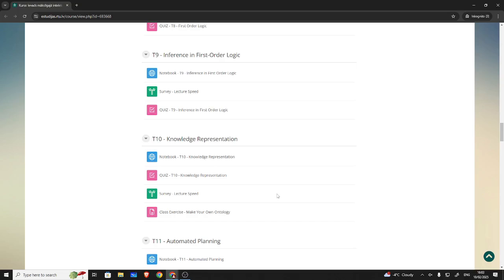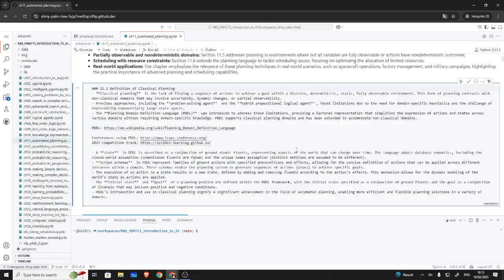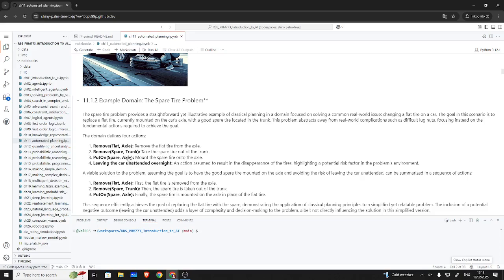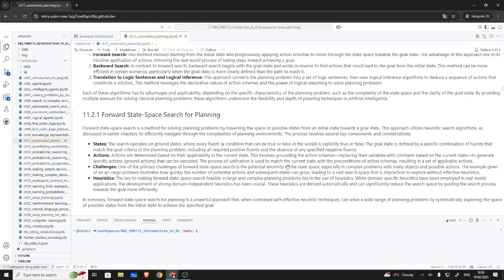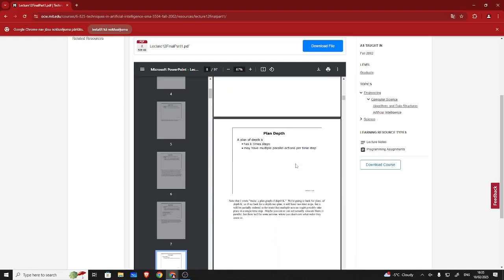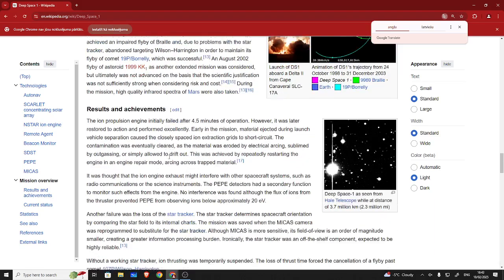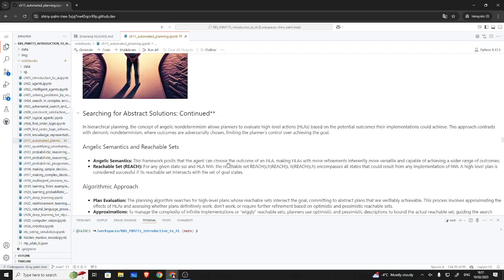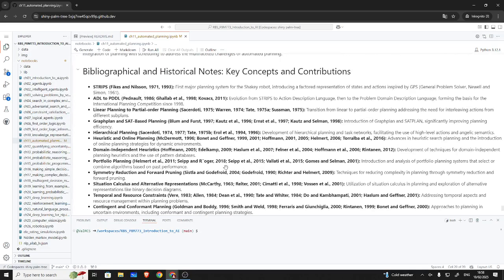AI: Modern Approach - Chapter 11 - Automated Planning, PDDL 2025 02 10 15 55 56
Spring 2025